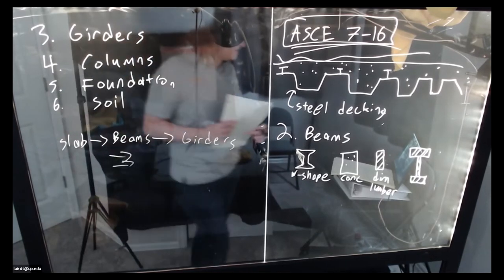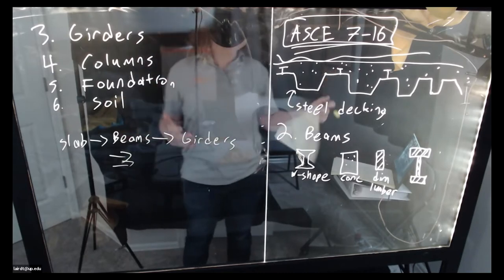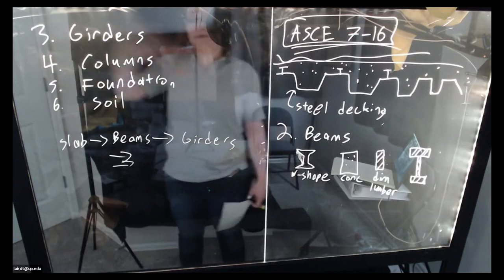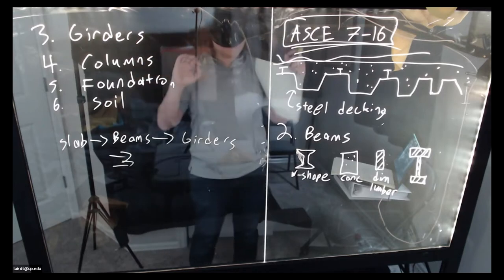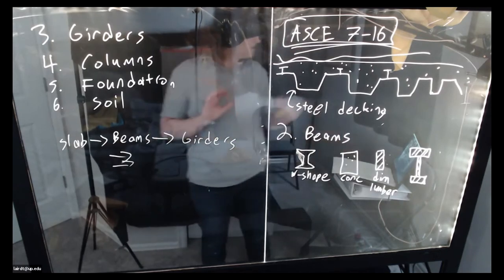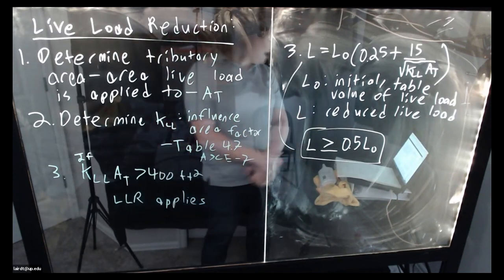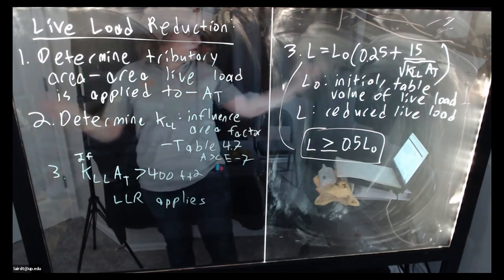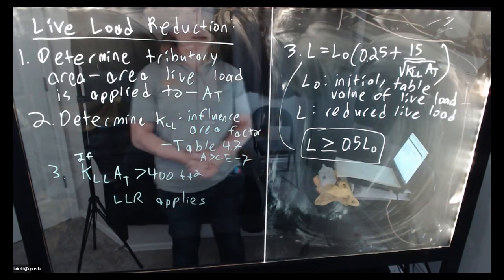Live Load and Dead Load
Structural Analysis I Lecture 2 - live load and dead load. This video discusses the components of a gravity force resisting (vertical load0 system. We then discuss the calculation of live load and dead load, including the live load reduction factor.

Thanks to existing patrons:
Edmund Mei
Logan Patrick